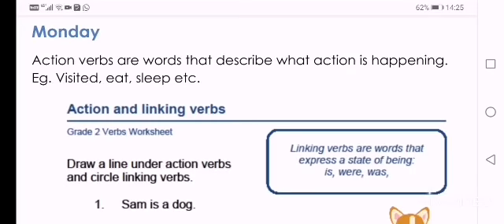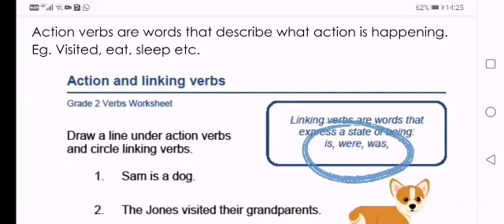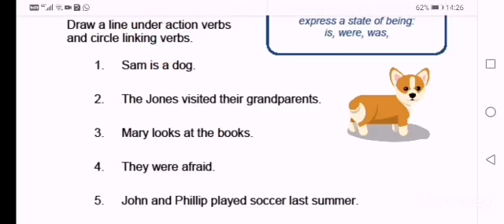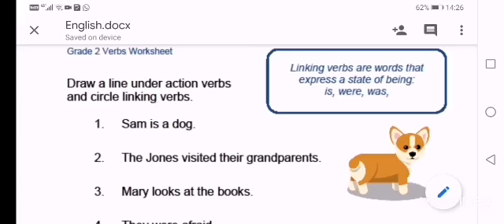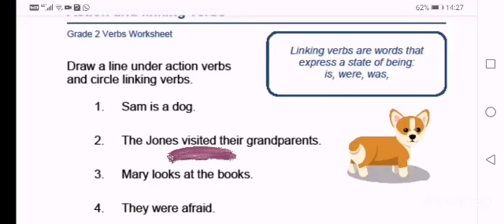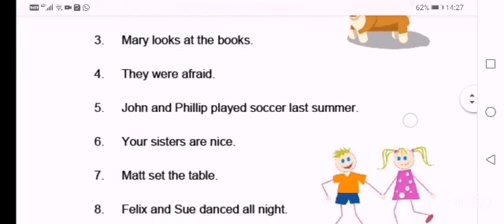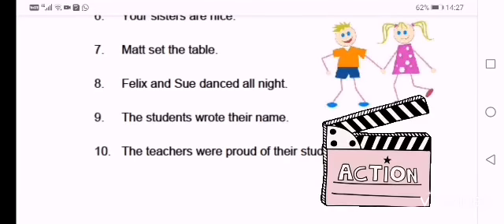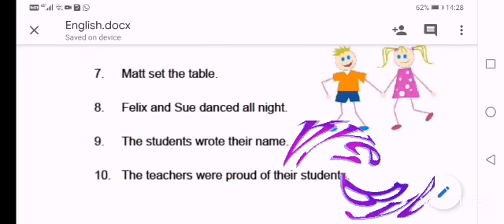Grade 2 English Week 2 Monday